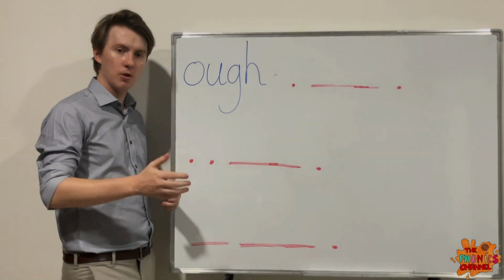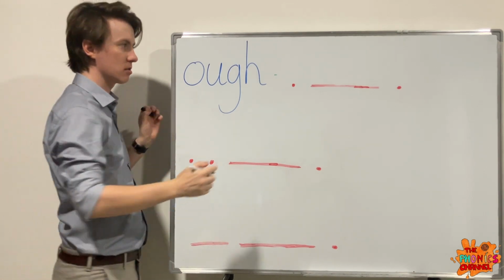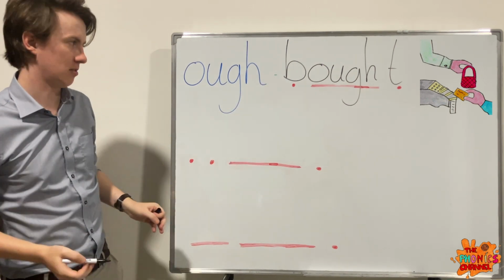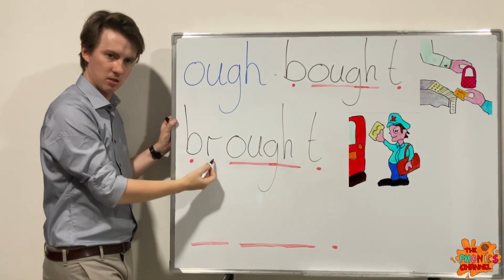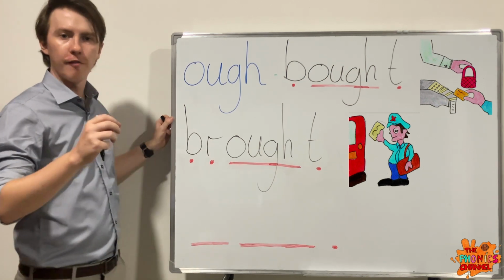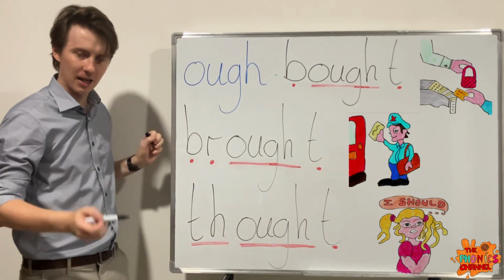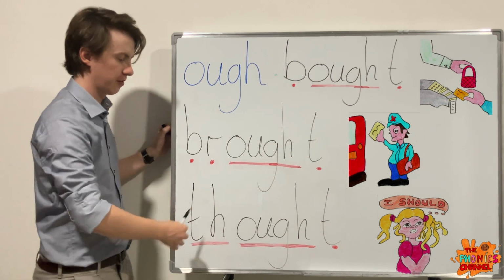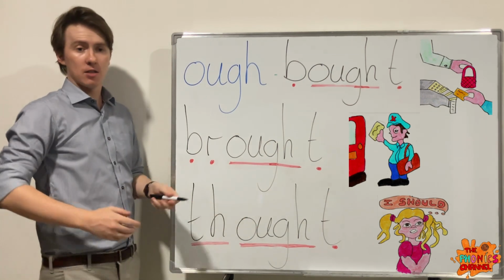OUGH Quadgraph Sound with Words - Quick Phonics for Beginner Adult Learners of English - Lesson 93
Quick Phonics for adult learners using English, British Pronunciation. The letter combination -ough is one of the trickiest parts of English phonics. It can make at least six completely different sounds depending on the word. Today's lesson focuses on the "Aw / or" sound (/ɔː/): thought, bought, fought, brought, ought, sought. These lessons take inspiration from Jolly Phonics and Oxford World Phonics schemes. These lessons aim to be below 5 minutes in the range of 2-4 minutes in length. Welcome to The Phonics Channel. I'm Mr Tom!